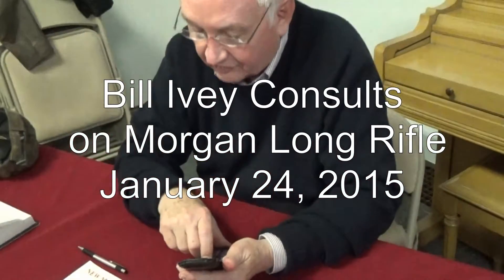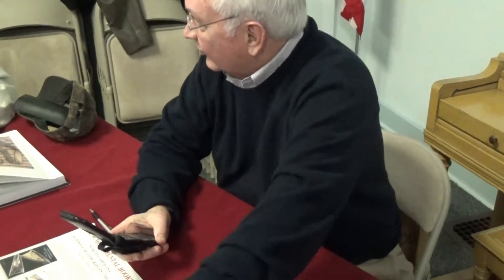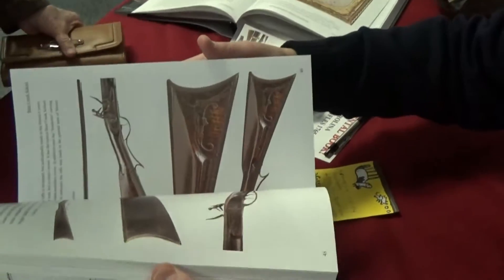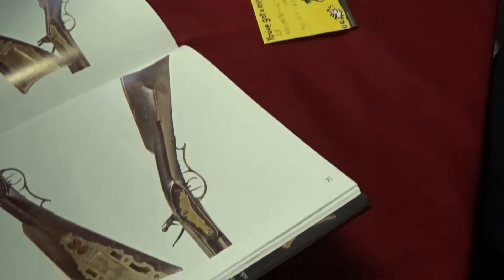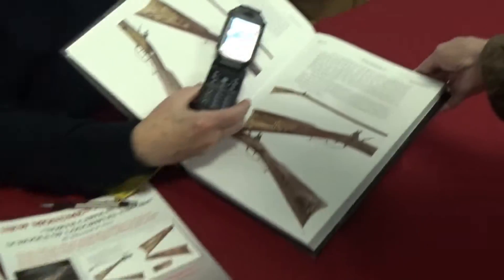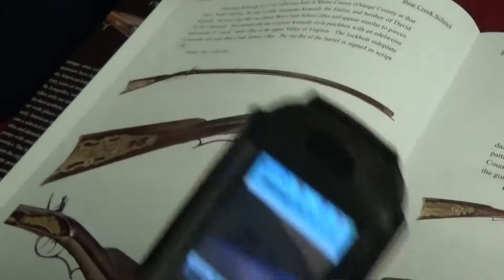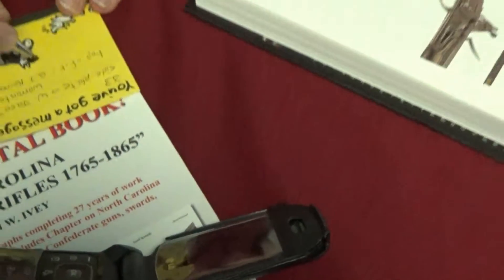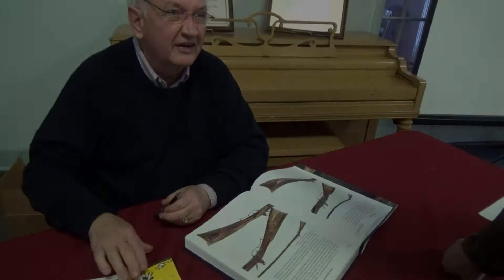Ivey Consults Morgan Long Rifle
Presentation on January 24, 2015 by Bill Ivey. Ivey consults on a Morgan long rifle.